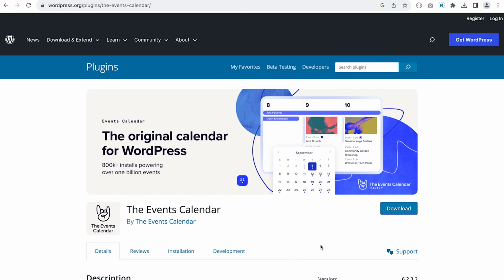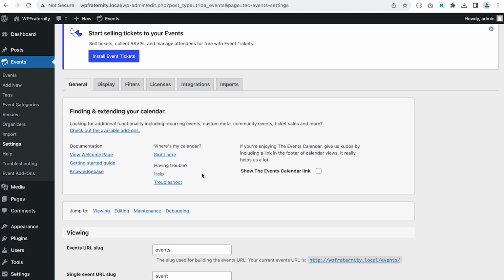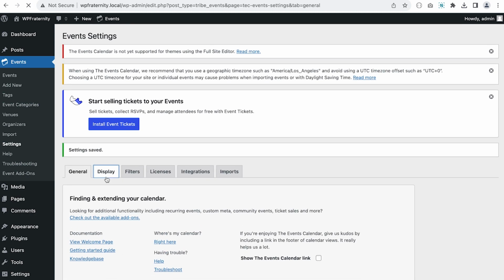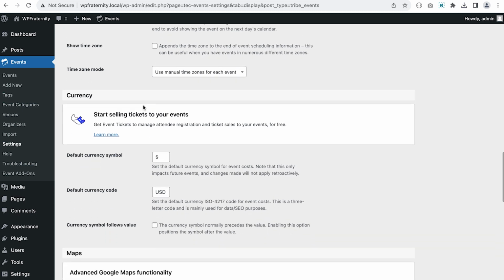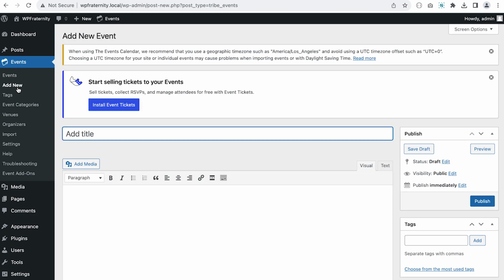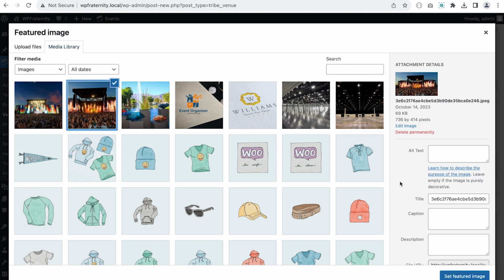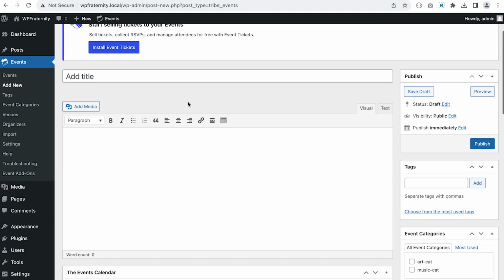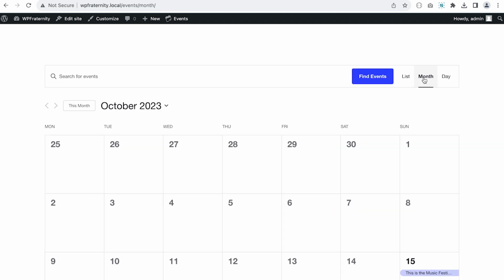Getting Started with The Events Calendar - WordPress Plugin 2023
In today's tutorial, I am going to show you step by step how to Getting Started with The Events Calendar

ℹ️ About WPFraternity: Elevate Your WordPress Journey through Tips-Tricks and Tutorials.

Empowering WP Enthusiasts with WordPress Magic! 🎩✨ | Our main goal is to break down the complex functionality to make it simpler to make it understand better and get the best out of the products. Unlock the full potential with video tutorials, tips, and news 📺🔗 | Your go-to destination for top-notch WordPress guidance to learn, build and lead📚 | Join the WPFraternity family today! 🤝🌐

Proud Contributors of 2 FREE WP.org Plugins 🌟

Improve your reader's experience by showing the estimated blog reading time with an interactive progress bar